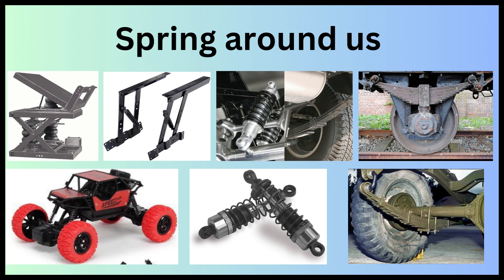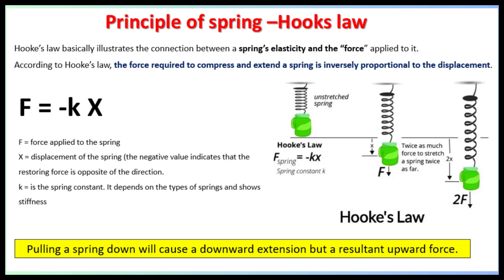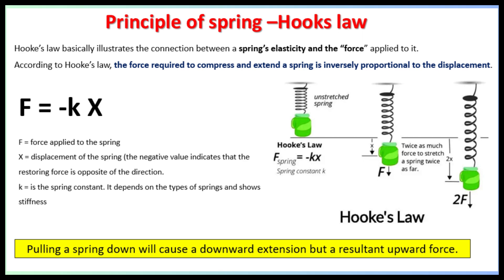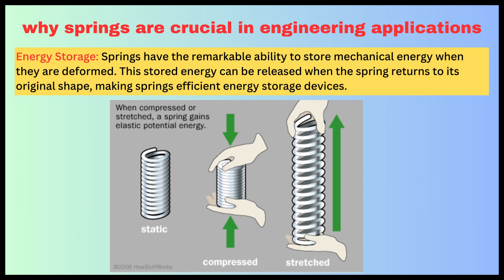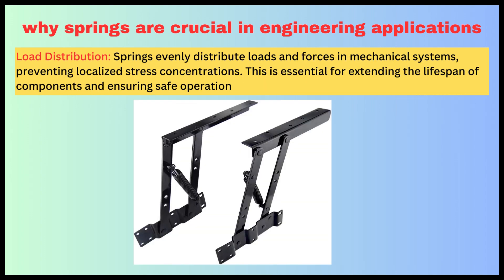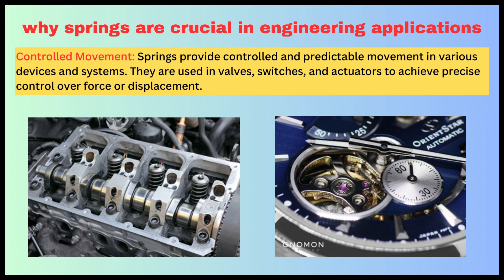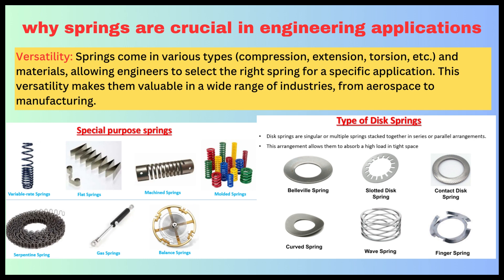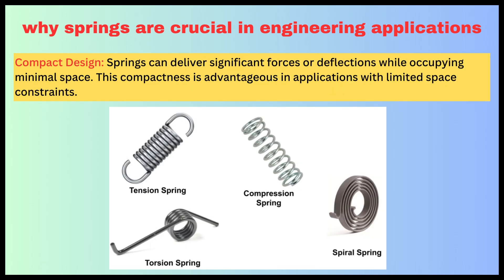How Springs Work and Why They Matter | Engineering Explained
In this informative video, we delve into the world of springs, uncovering the fundamental principles that govern their behavior and exploring their critical role in engineering applications. Join us as we break down Hooke's Law, the key equation behind springs, and discover why springs are indispensable in industries ranging from automotive to aerospace. Whether you're a budding engineer or simply curious about the mechanics behind everyday devices, this video is your gateway to understanding the science of springs.

MDA